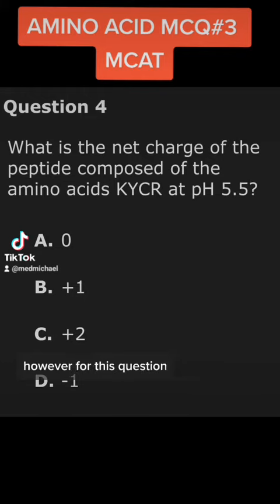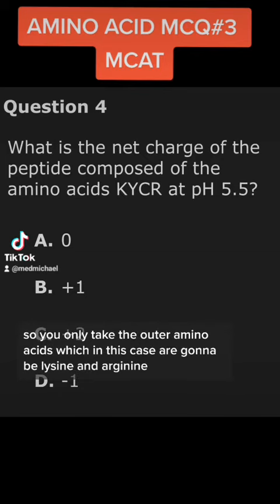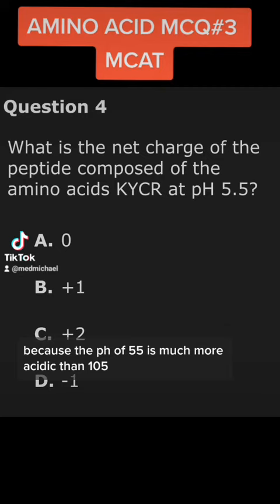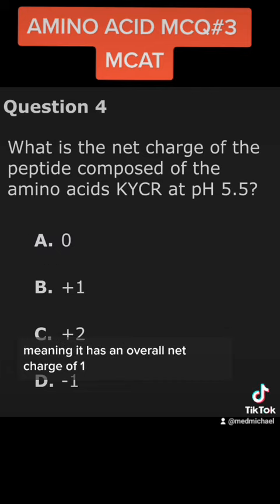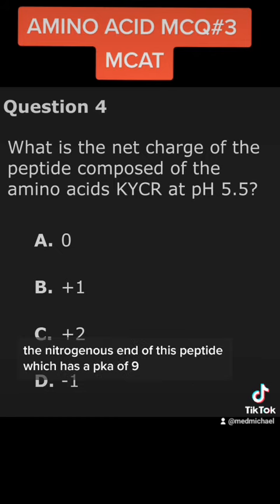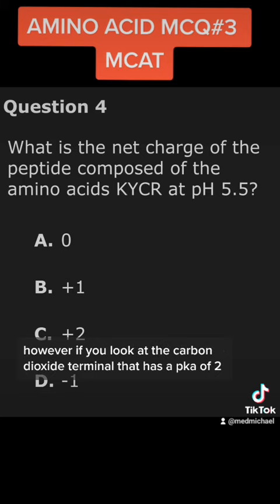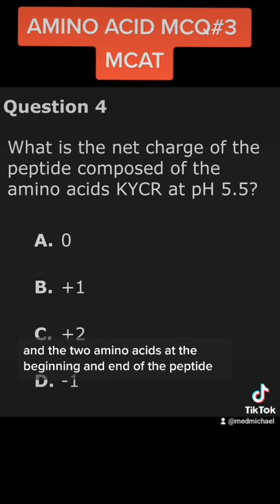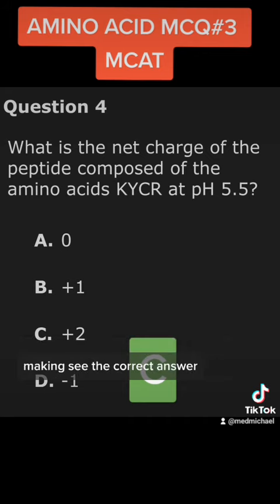MCAT BIOCHEM (AMINO ACID) DISCRETE MCQ#2